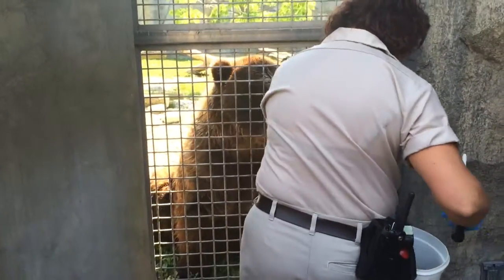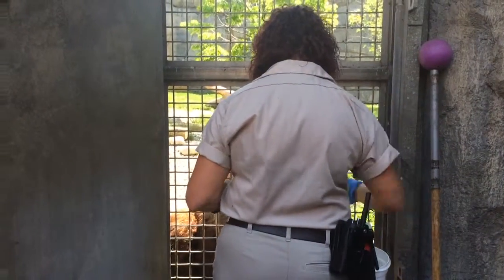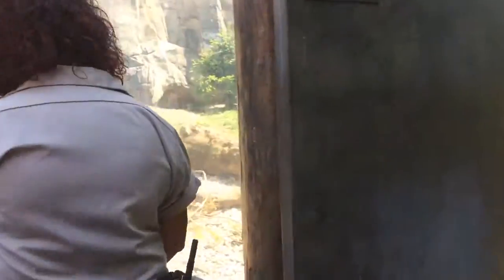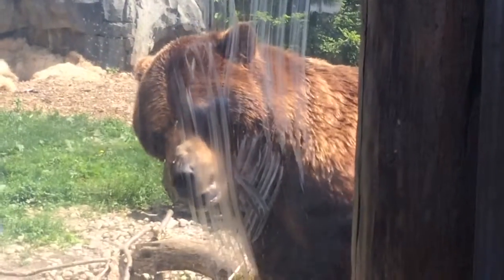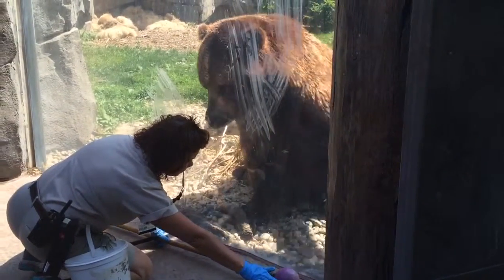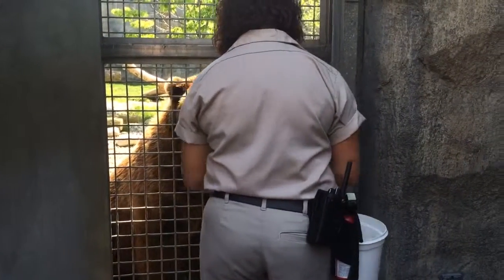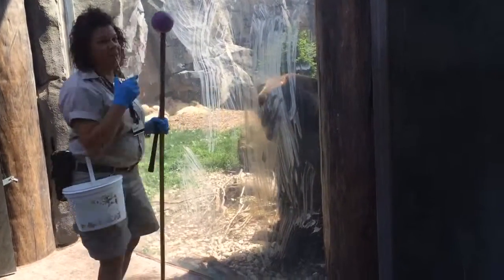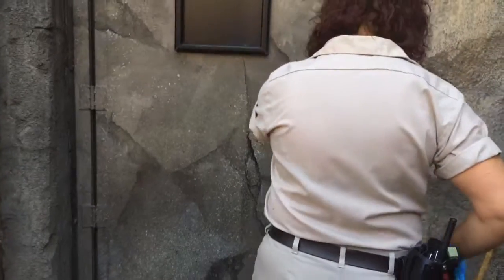Axhi doing a training session